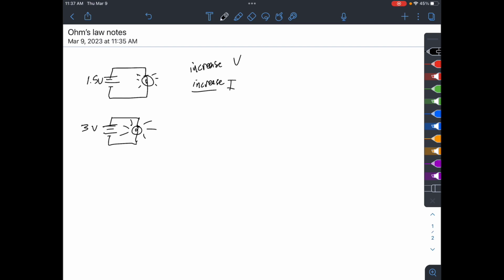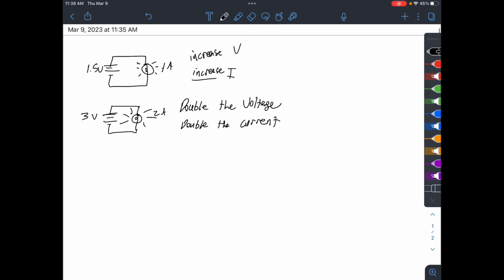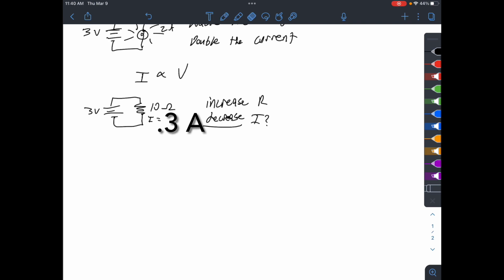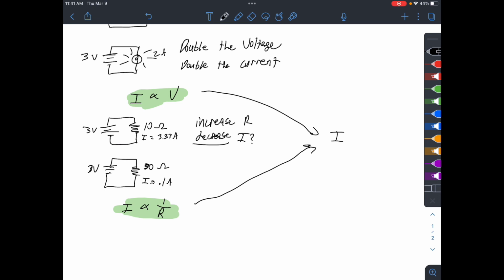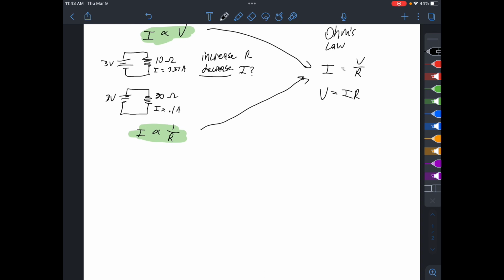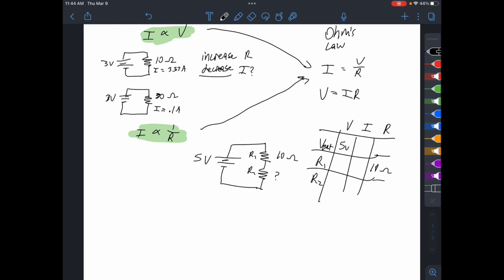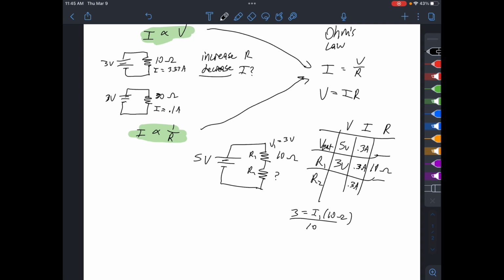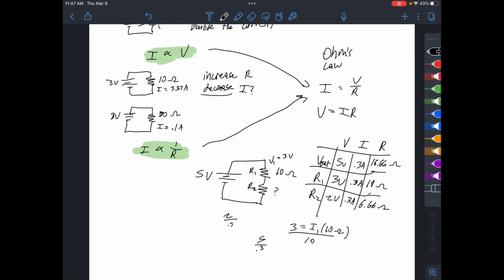Ohm’s Law Notes